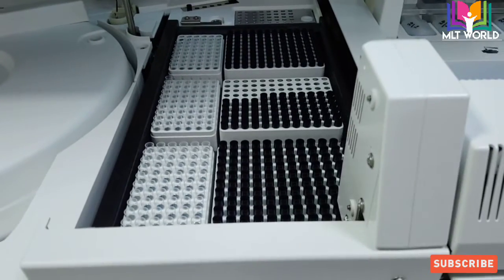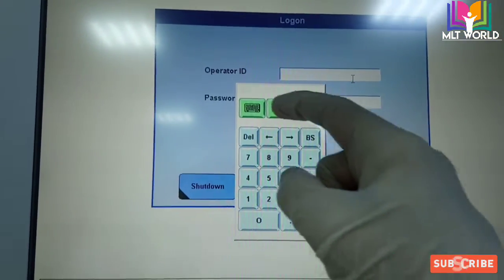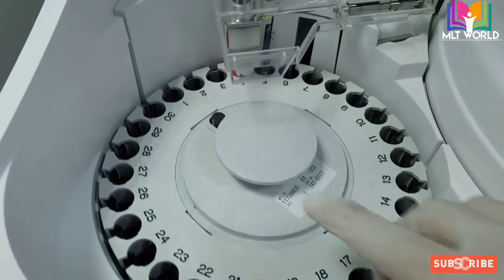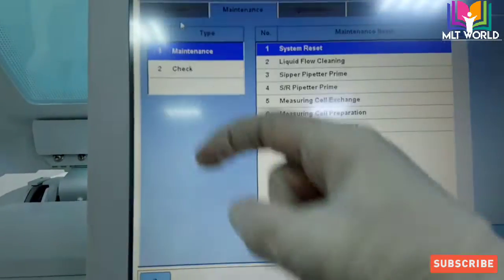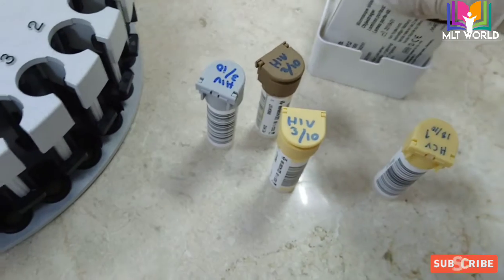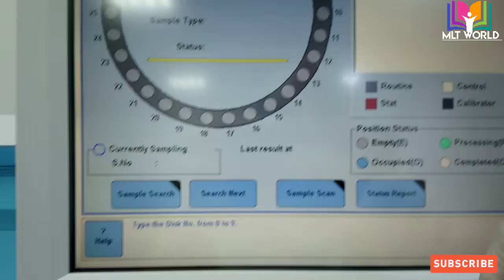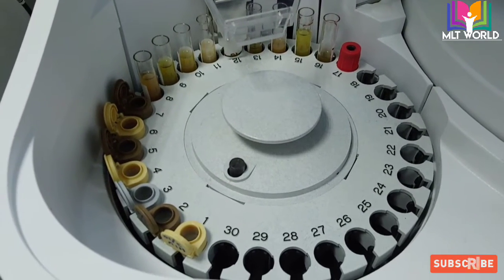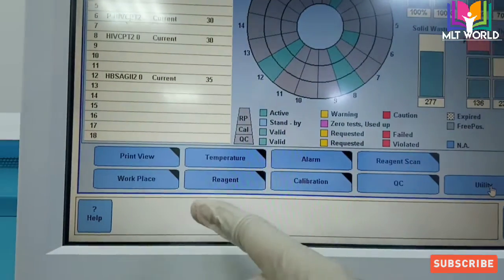Cobas e411 analyzer.Immunology & hormone analyzer.how this machine works.detailed video (In English)